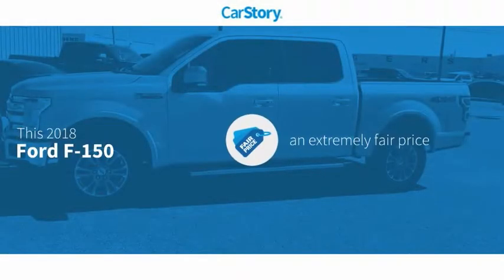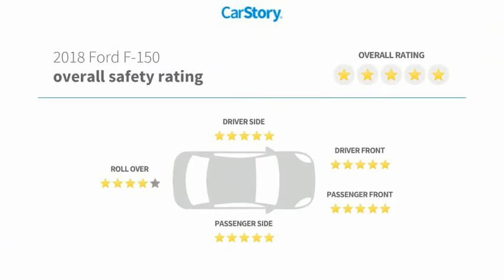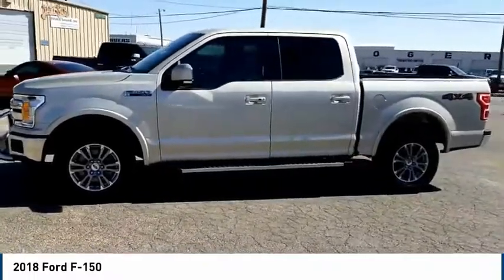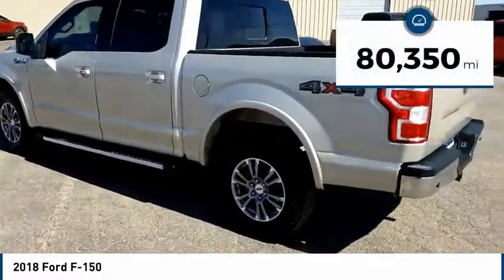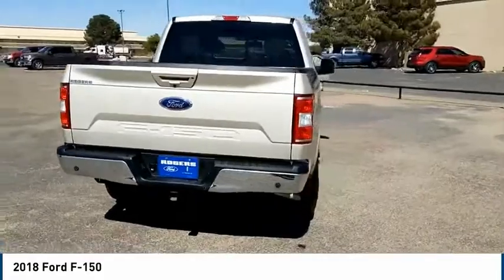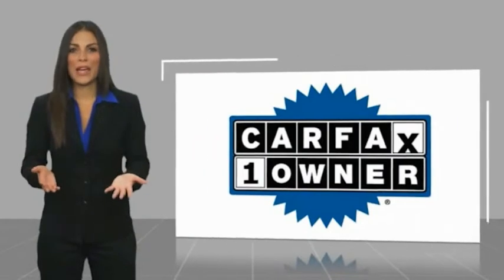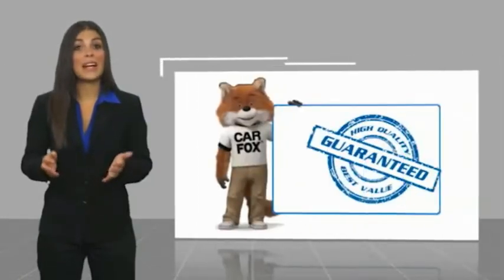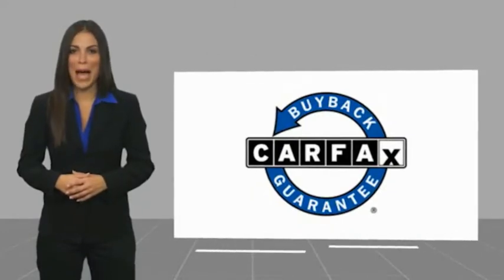2018 Ford F-150 Midland TX 2230186A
2018 Ford F-150

4200 W. Wall